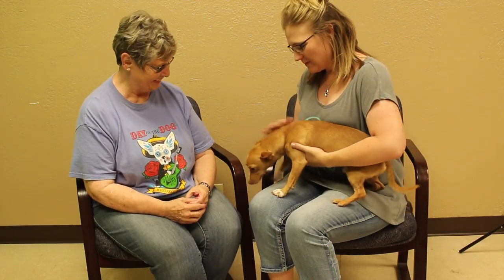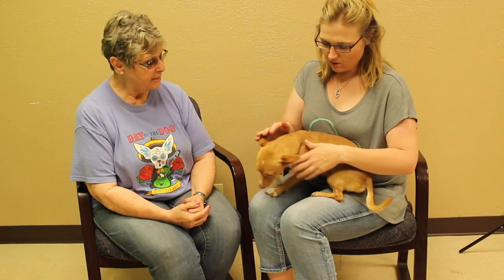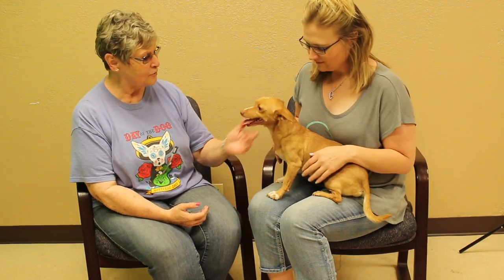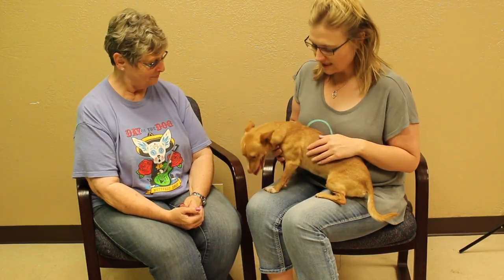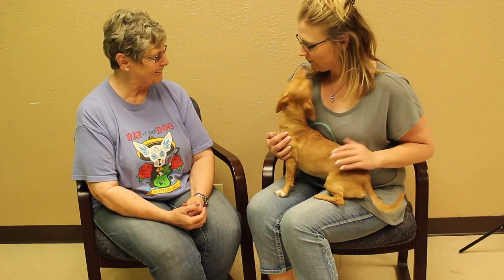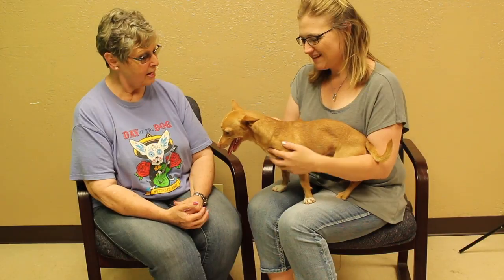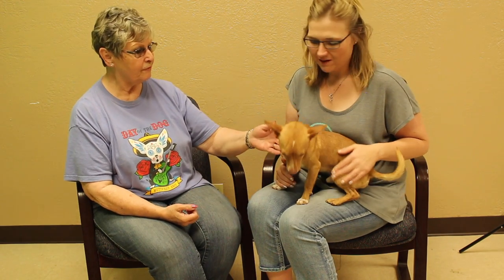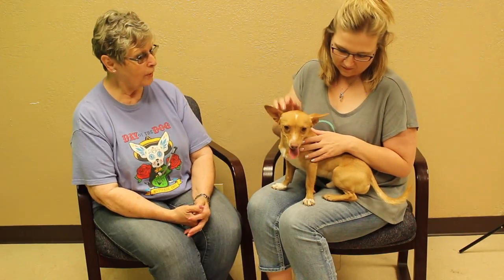Friendly Fernando Needs a Forever Home